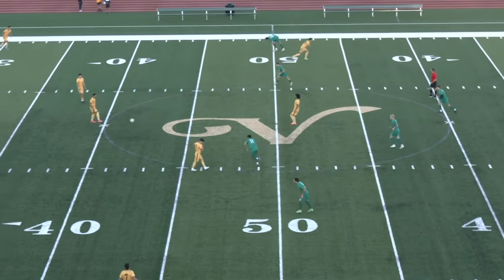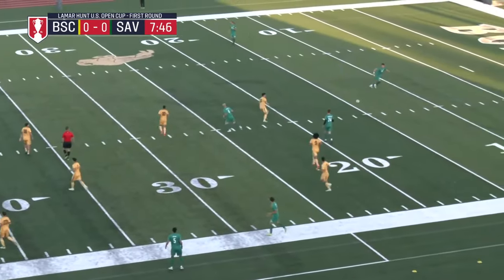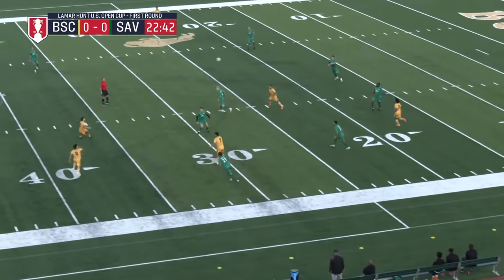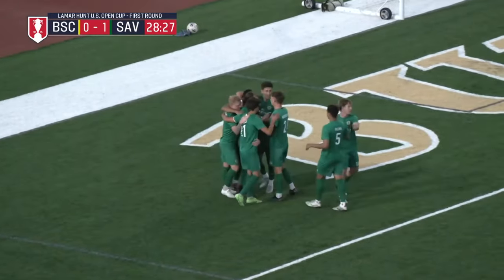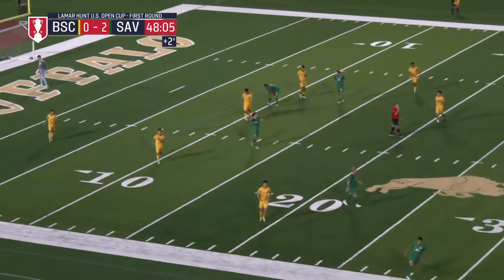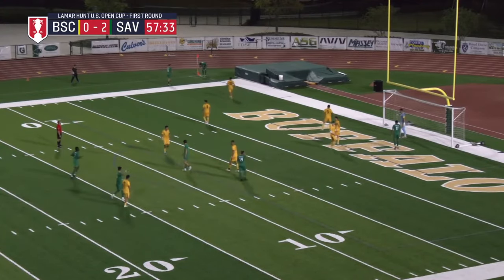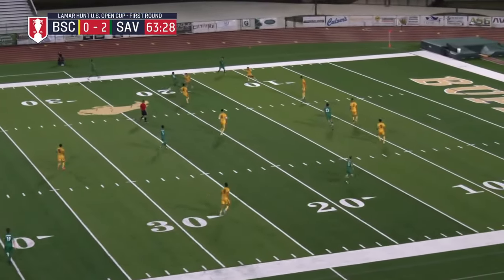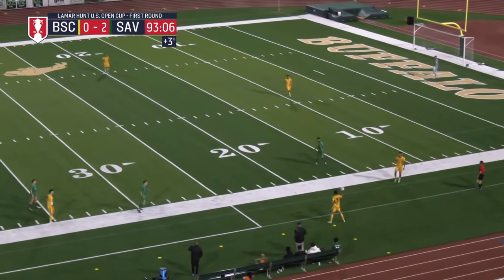Jedidiah McCloud vs Brave SC - US Open Cup 2024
This my highlights from my game against Brave SC in the US Open Cup.

Follow me or I will meg you!